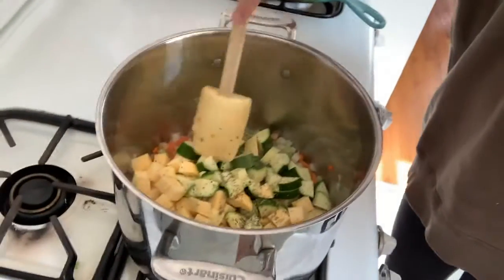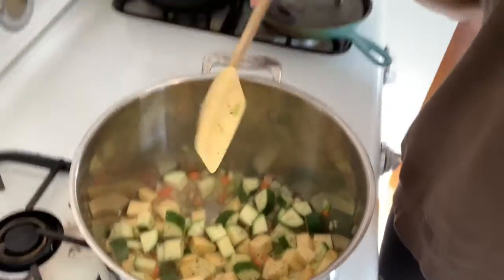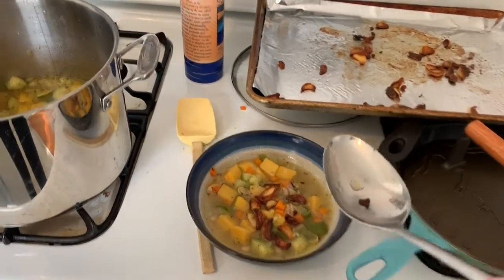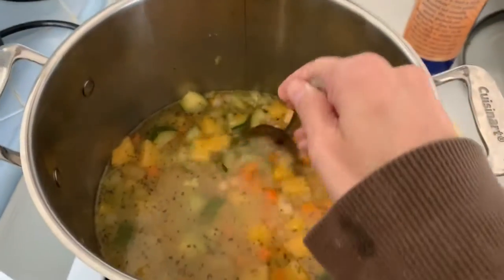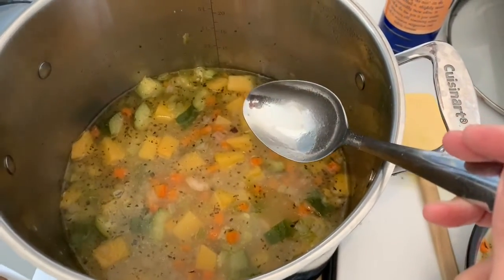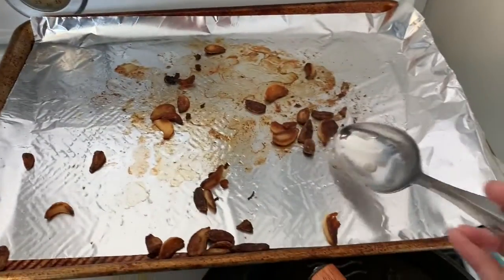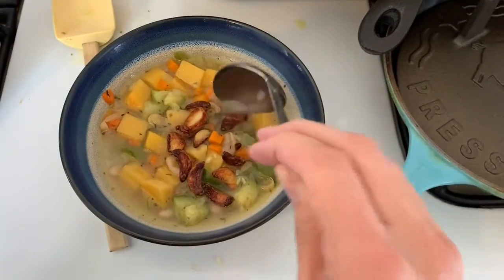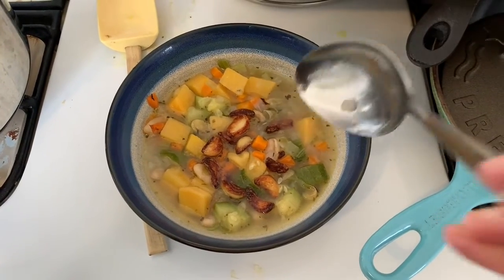New Food Challenge - Veggie Soup (Day 19)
Day 19 Credit: Rutabaga